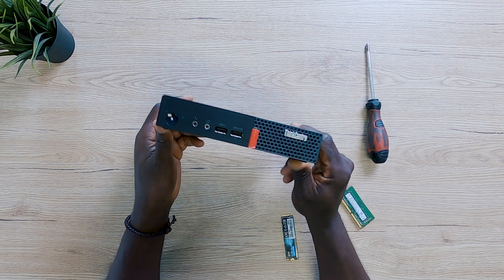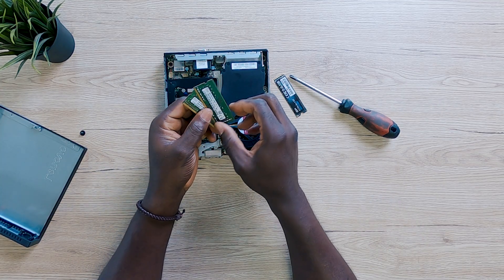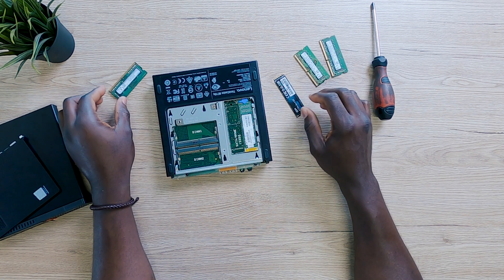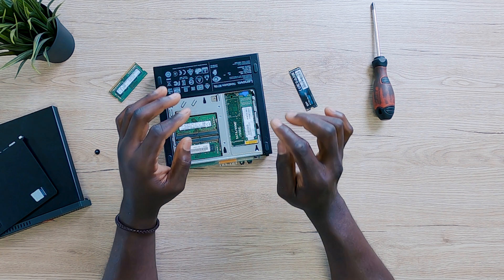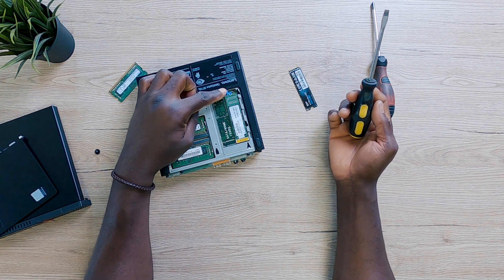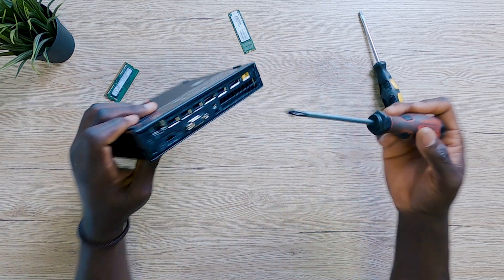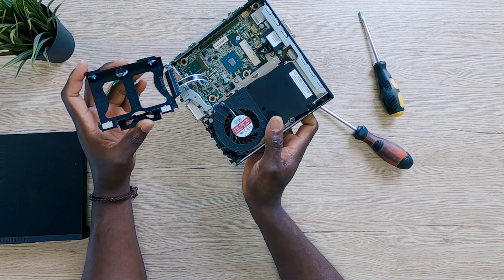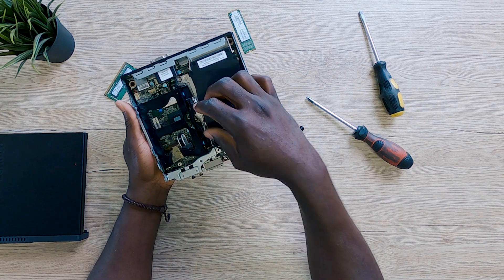NVMe + SATA in a ThinkCentre M710q? YES – Here's How!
✅ Lenovo ThinkCentre M710q